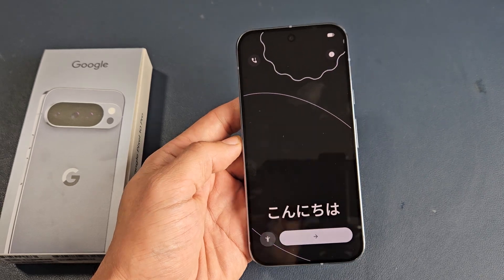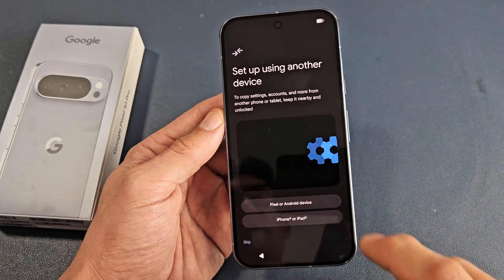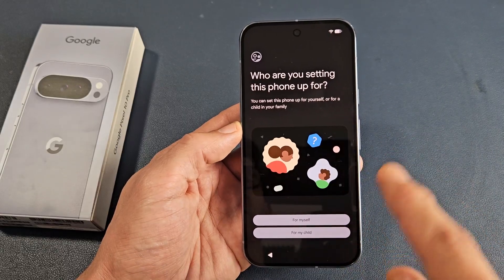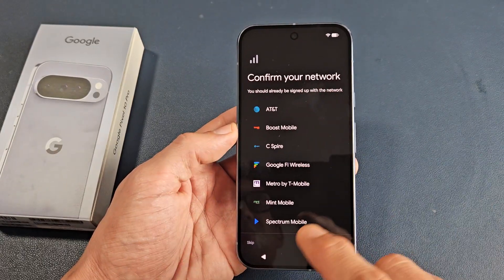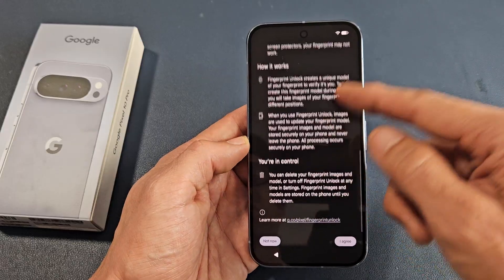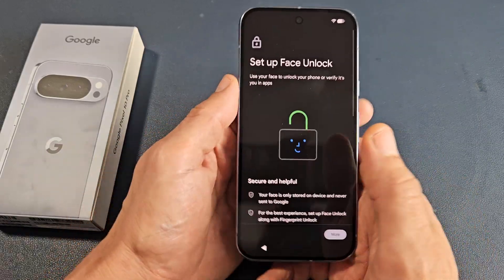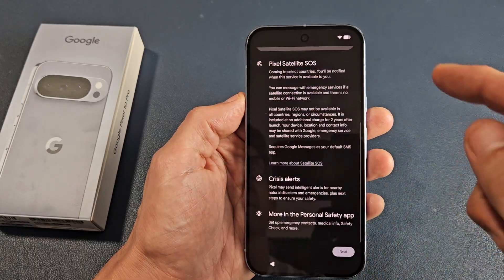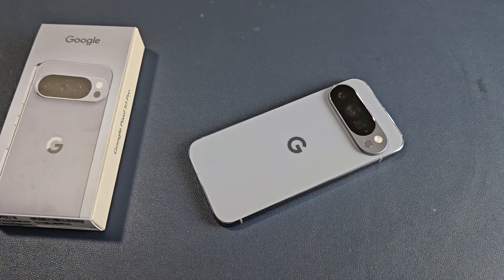Pixel 10/Pro/XL: How to Setup (step by step)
I show you how to setup (initial setup) the Google Pixel 10 Pro (same for Pixel 10 & XL).  I hope this helps.

Google Pixel 10 Pro